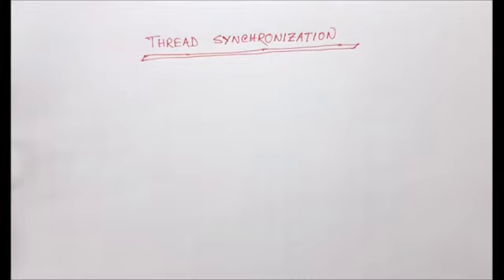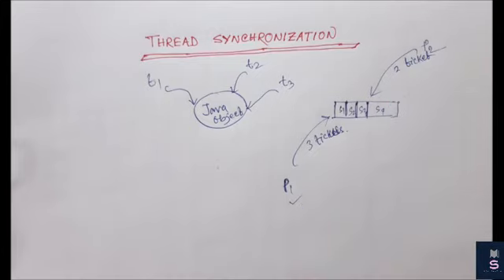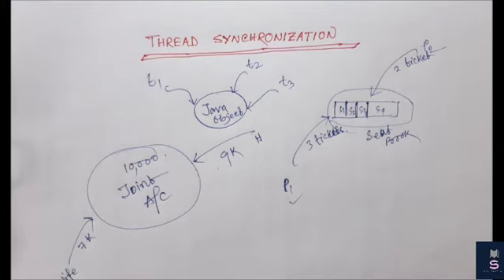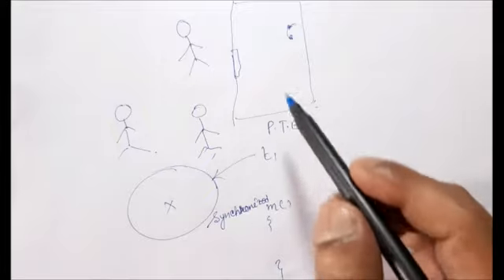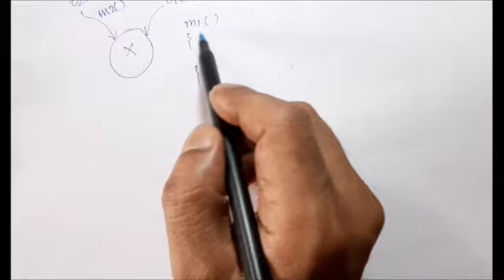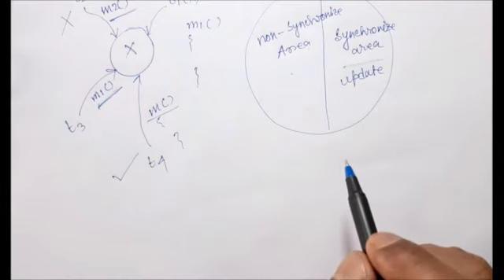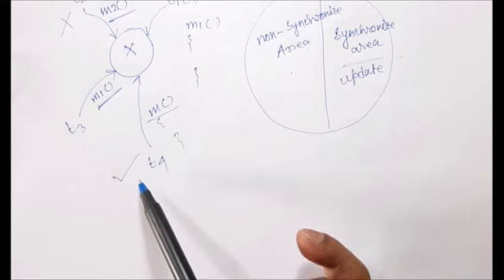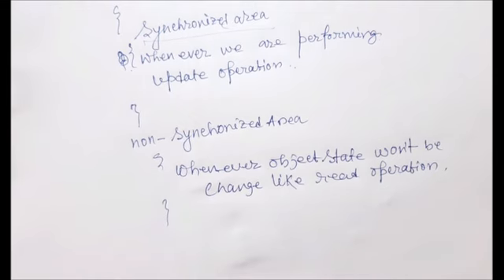THREAD SYNCHRONIZATION PART#1